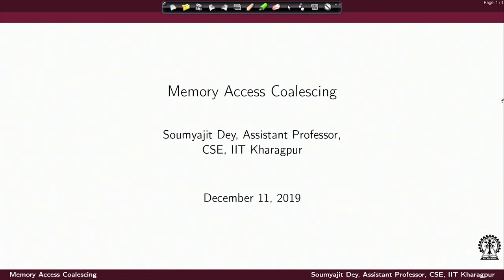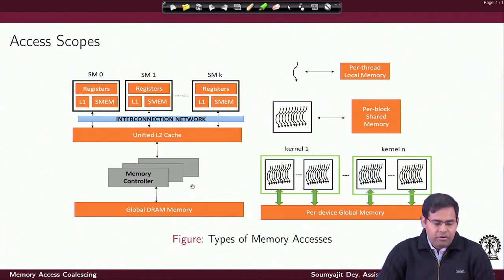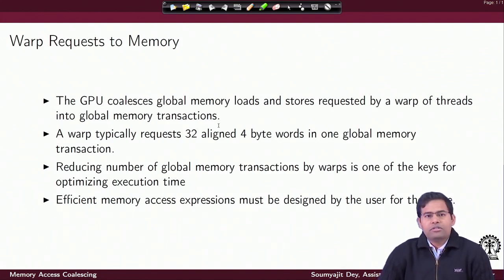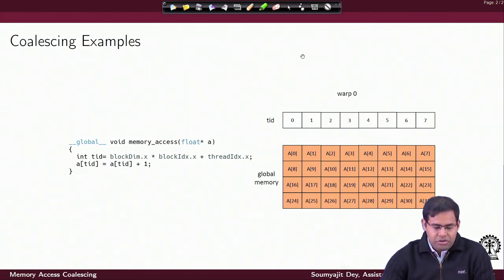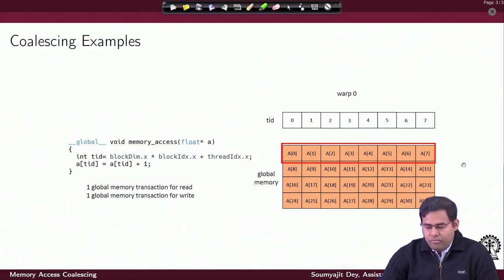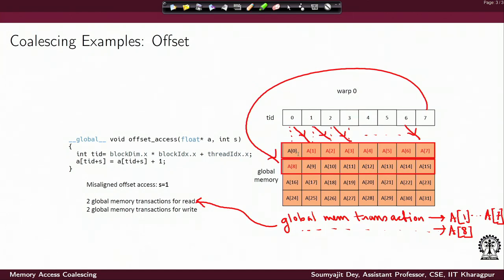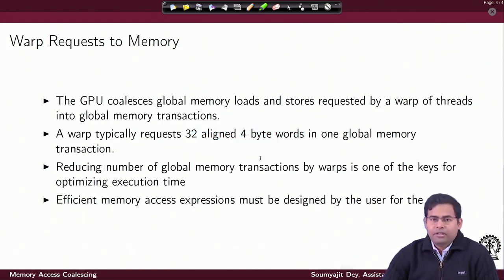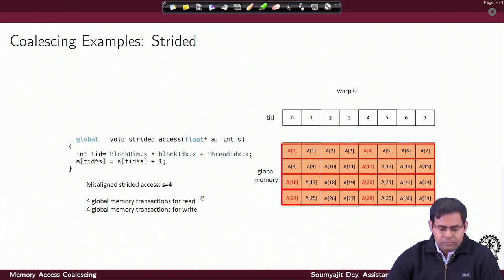Lecture 19: Memory Access Coalescing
Access Expression Examples, Strided Access, Offset based Access